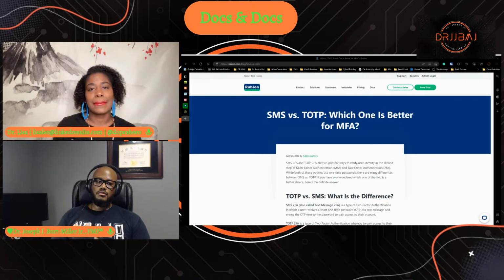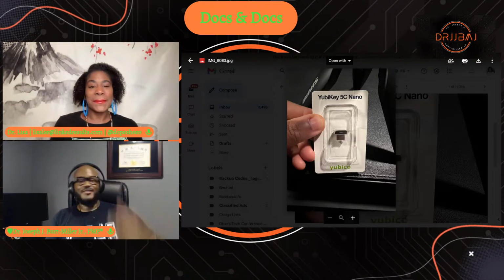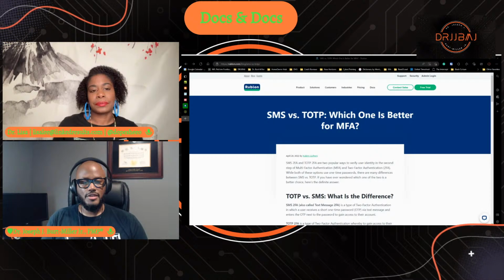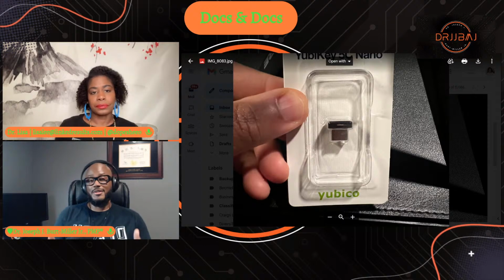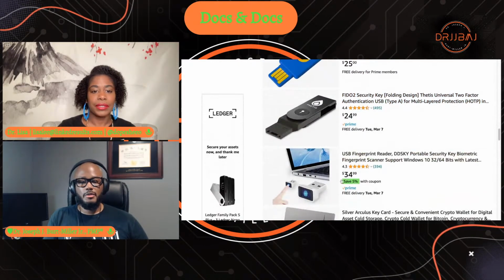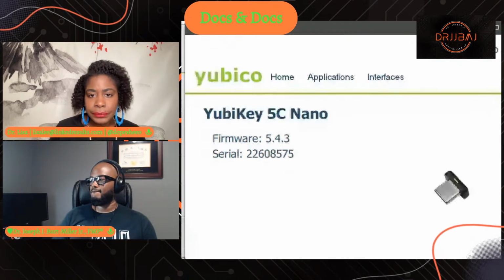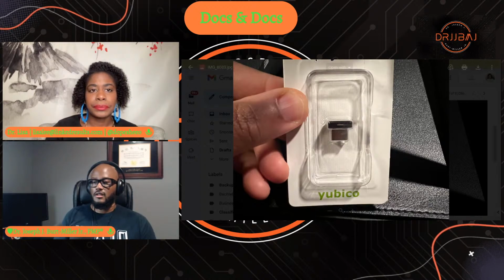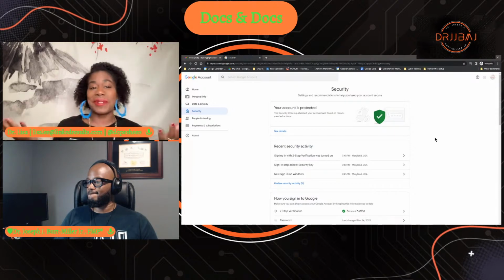Hardware Tokens w/Live Demo!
Hardware tokens with a live demo of the YubiKey 5C Nano! 🔐

Kensington VeriMark Desktop USB Fingerprint Key Reader - Windows Hello, FIDO U2F, FIDO2 (K62330WW)